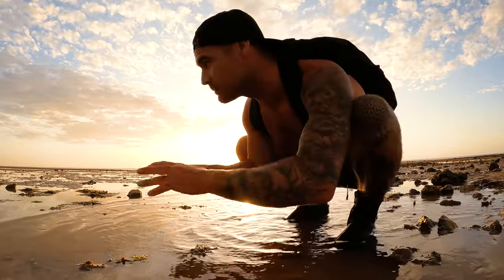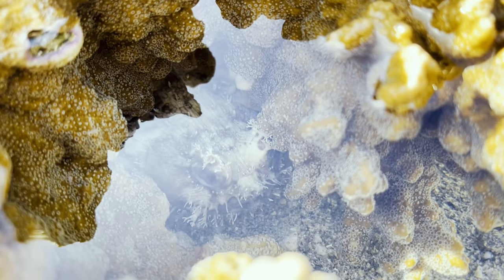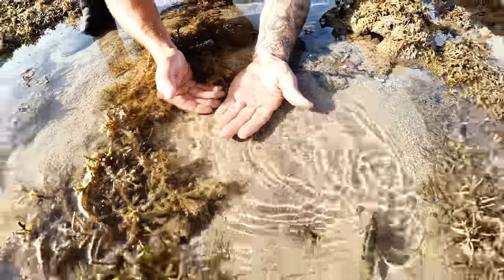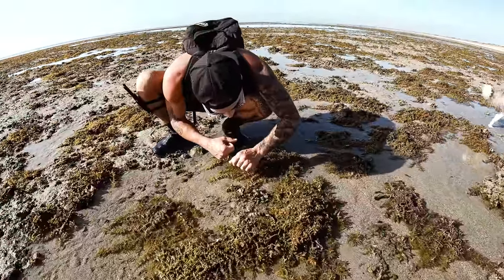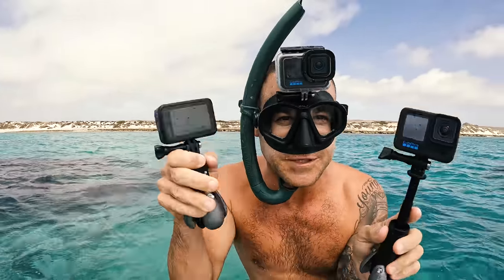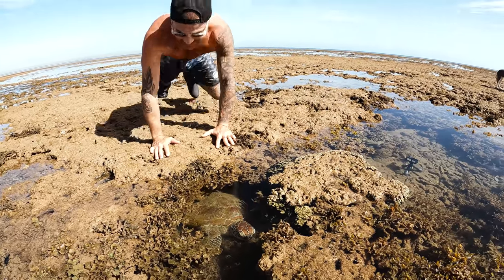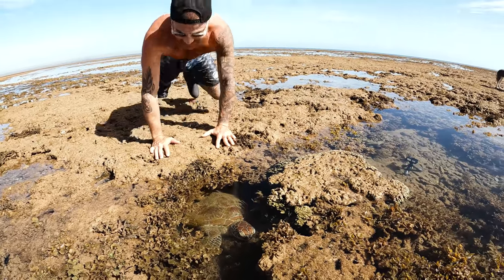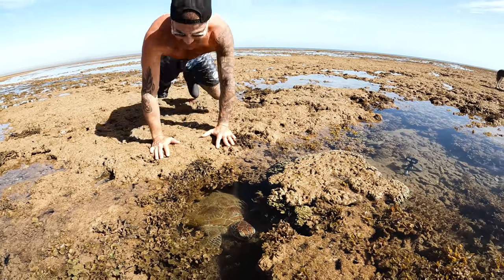Finding Amazing Sea Creatures In Tide Pools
We explore some of the lowest tides of the year along the remote coast of Australia. Searching tide pools in the mangroves, coastal and open ocean areas for some of the world most venomous, dangerous and amazing sea creatures! - Ep 328